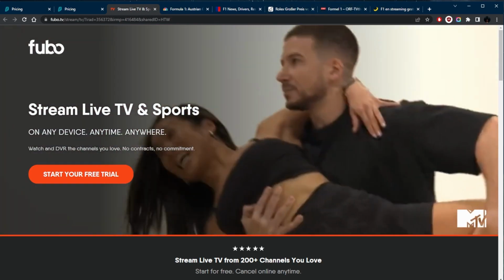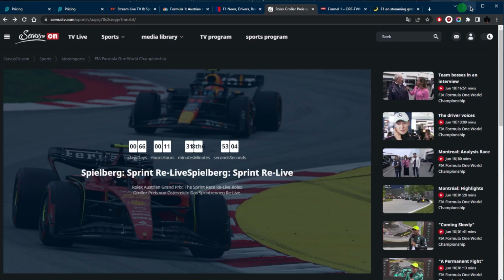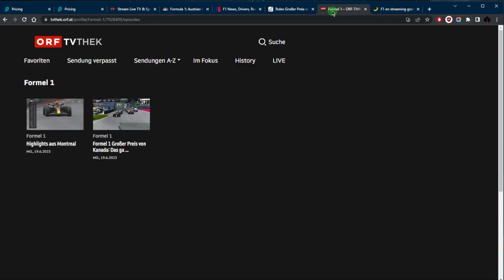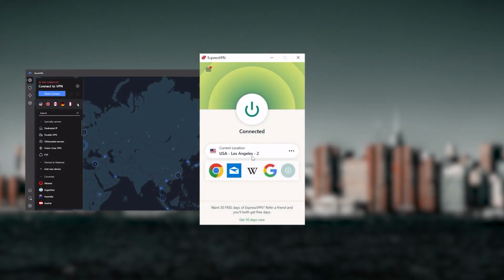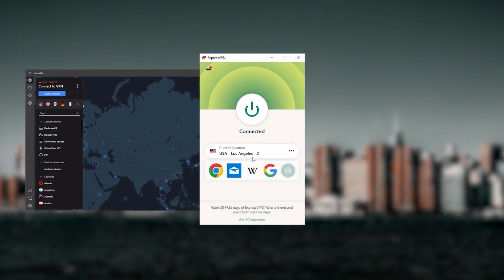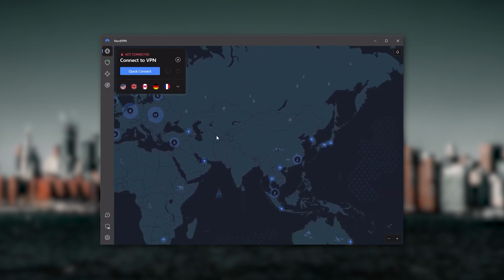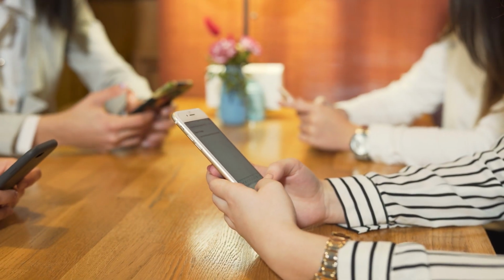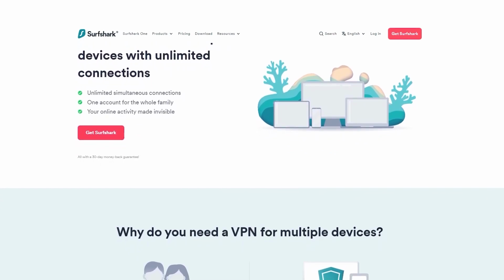How to Watch Austrian Grand Prix from Anywhere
How to watch Austrian Grand Prix from anywhere? Learn how to stream the Austrian Grand Prix from anywhere with this step-by-step guide. Don't miss a single lap!

Hey, how's it going, everybody? Welcome back. So the Grand Prix is going to be premiering on July 2, all 23 Formula One races are going to be watchable on a handful of services, including Sky News and BC fubo, TV, ESPN, or TSN. If you're in Canada, now, these are all paid services. So if you're looking to watch it for free, you can watch it on service TV, law ref. And I think you can still watch it on RTBF for free. But for sure RF and service are going to be for free only for people that are in well, Austria, so it makes sense. Now, if you're not in Austria, and you're still looking for access to these services, what you can do is use a VPN, that's exactly what I'm doing right here. You will need a reliable VPN that gives you well consistent access to the streaming services that you're looking for. And you should be good to go. And that's basically it. So that's pretty much how you access these services if you're not in Austria, and let's say you want to use Sky Sports, or NBC or even fubo Tv fubo Tv, for example, is only available in the United States. And they all consistently work with streaming services, such as Netflix, Hulu and Amazon Prime video. And that's why these are my favorite three. But depending on your situation and preferences, one of them may be a better choice for you. Plus, you can secure up to five simultaneous connections per account and it's compatible with most devices. And so ultimately, whenever people ask us what the best most reliable VPN is and don't mind spending a few extra dollars to ensure the highest levels of reliability. So all in all, if you're someone looking to have a few more options in your VPN. And if you're specifically interested in surf shark, there's a very good discount that you can find in the description down below. And for example, going to the website without any discounts it's 81% at 249 a month, most other websites will give you two months for free saving 82% but with the link in the description down below you'll be able to save up to 83% with this exclusive discount, giving you also three extra months so be sure to check it out if you're interested. Have a wonderful day.

Hope you enjoyed my How to Watch Austrian Grand Prix from Anywhere Video.